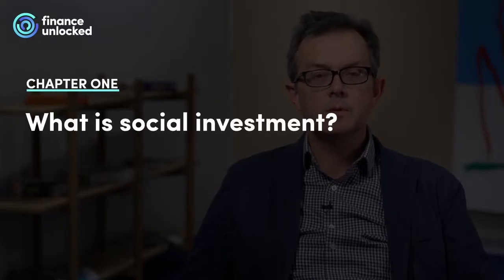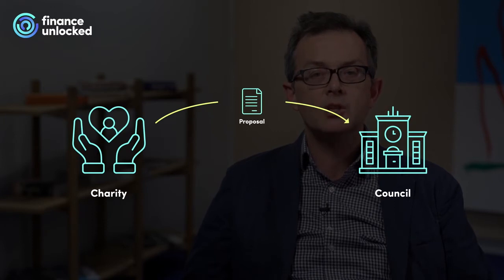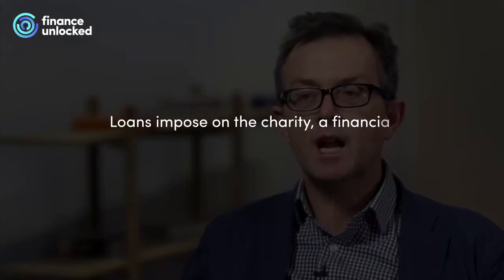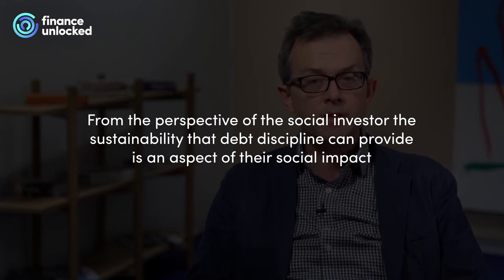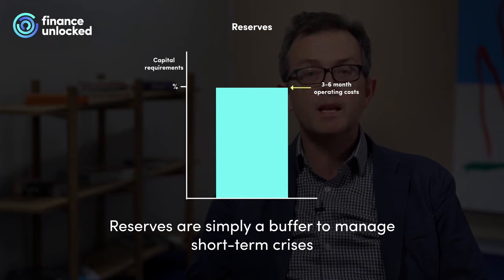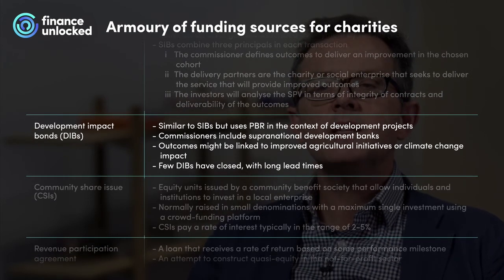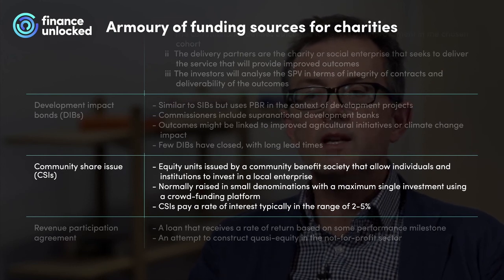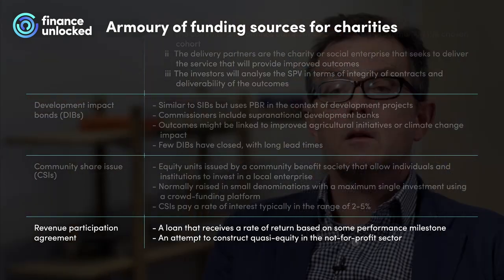Social Finance & Investment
Social investment is an attractive source of funding for social organisations that struggle to access finance from banks due to their lack of assets. Examples of how charities and social enterprises can receive social capital include junior debt, social impact bonds, charity bonds, and RPAs.

Key learning objectives:
- What is social investment, and how is social impact measured?
- What are the benefits of loans as opposed to grant funding?
- What are the different types of social investment?

You can learn more about the social finance and find other videos on social investing

Stuart spent 23 years working on the fixed income side of finance, in London and New York. He covered bonds, derivatives and leveraged finance. Stuart also worked as a university teacher and researcher publishing books and articles on economic and political history. He moved into social investment two years ago.

Finance Unlocked produced this video and is the world’s first comprehensive, on-demand video-delivered learning platform built specifically for finance professionals.

Finance Unlocked works with a global network of leading finance industry specialists to create and curate a comprehensive content universe; everything is explained and demystified, from basic concepts to advanced theory, supported by examples and real-world case studies.

To find out more about Finance Unlocked, check out the following